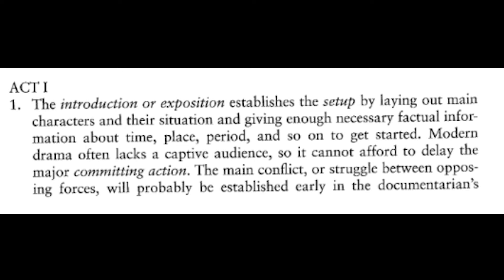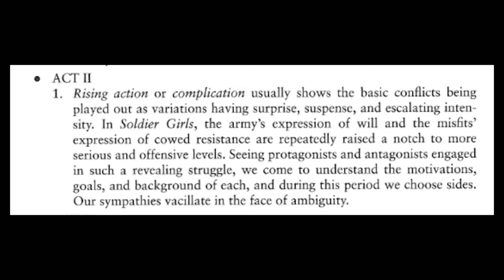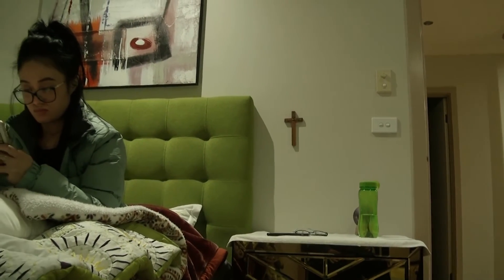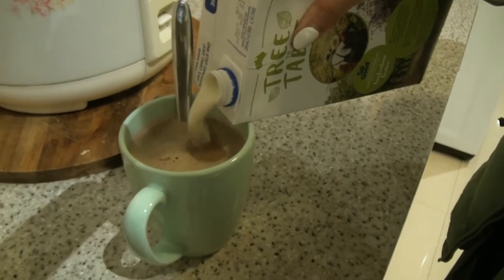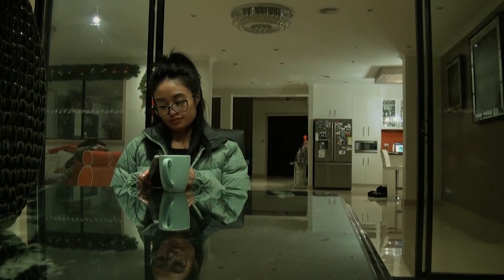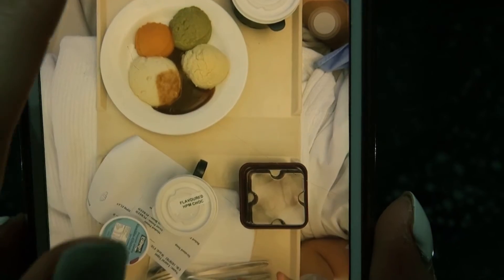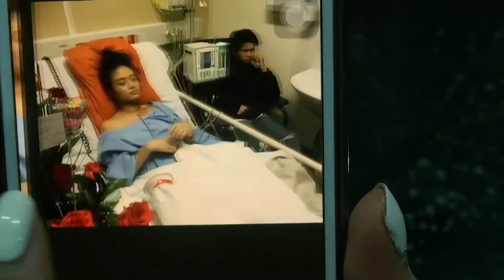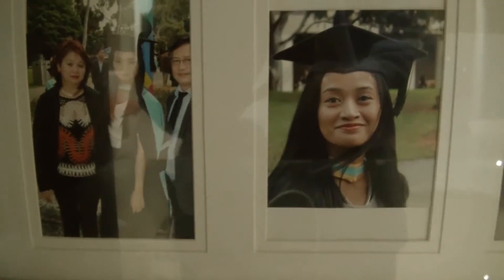Vlog#8_Ahrin_Thurs_10.30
Sources of music used during the vlog and video portrait are down below